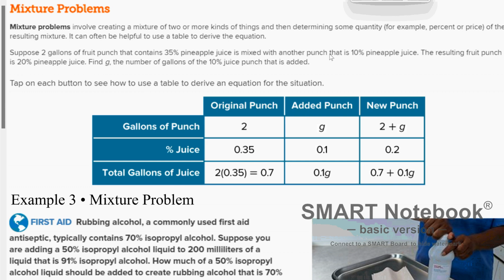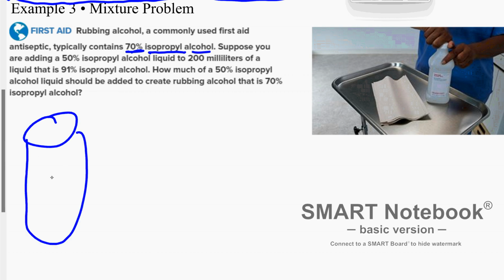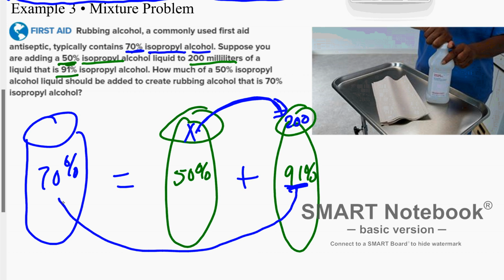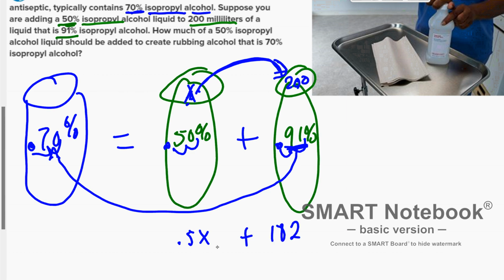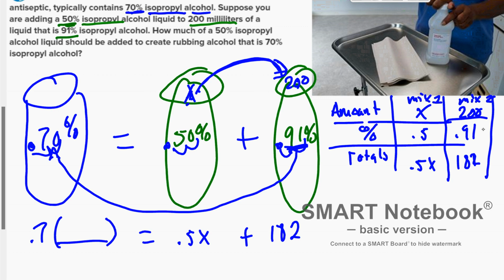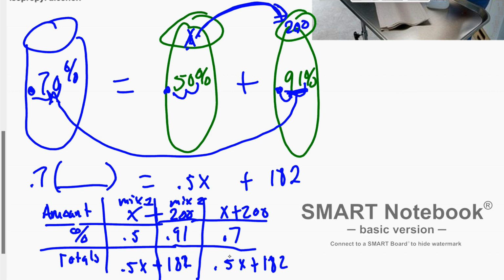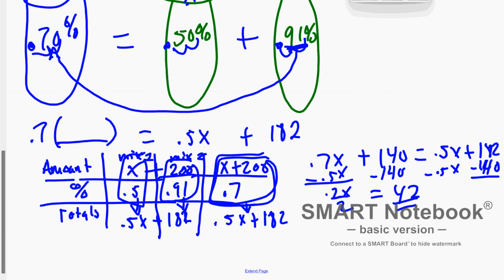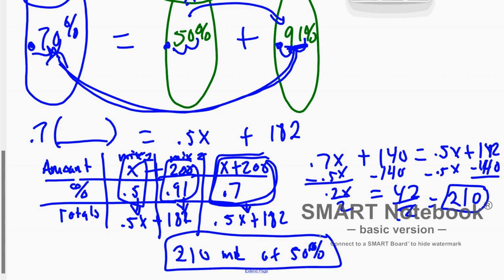Int III Ch. 7.6 Ex. 3 Mixture Problems